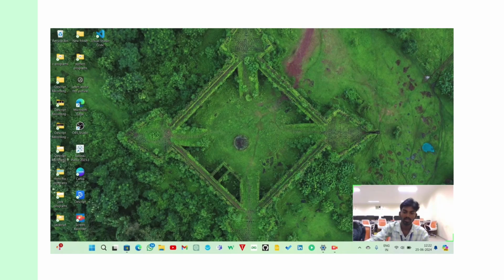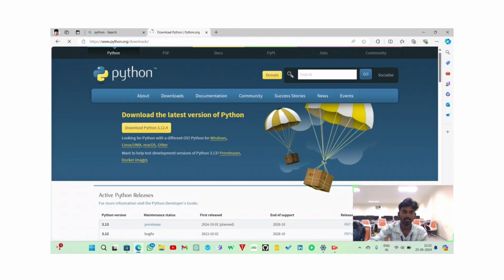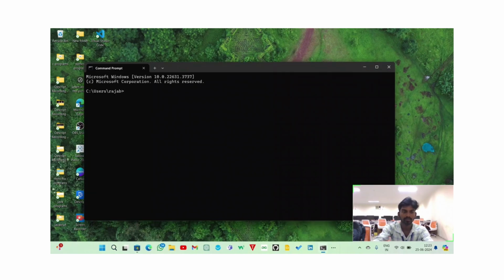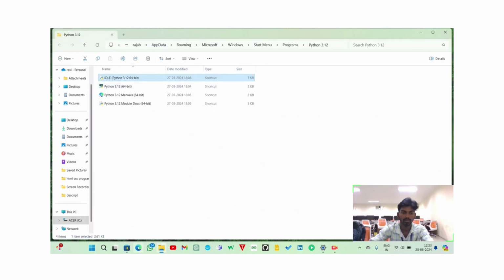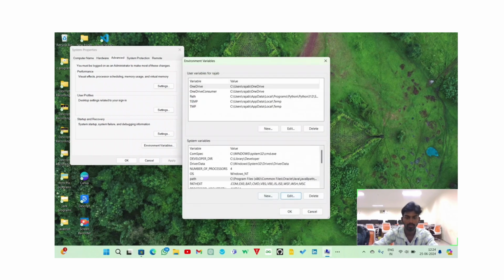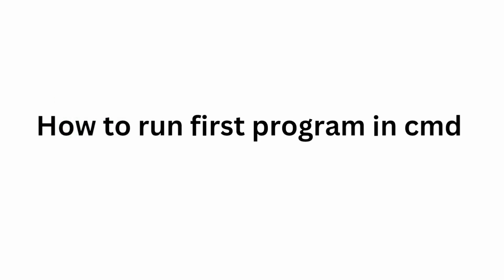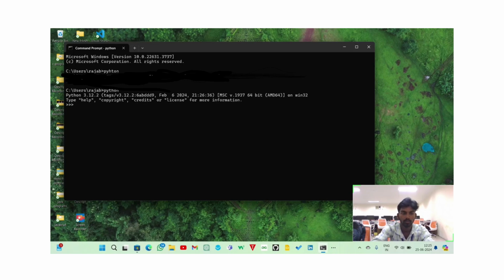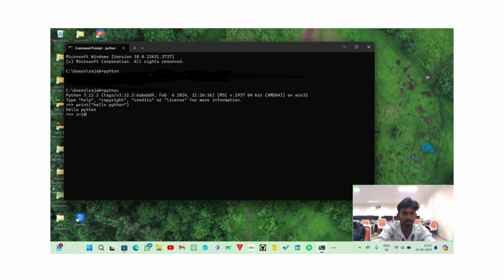Python tutorial for beginners in telugu [ PART 2 ] | How to install python @RaviramTechTalks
"Learn Python programming from basics to advanced! Explore coding tutorials, tips, and projects to master Python, the most versatile and beginner-friendly language in tech."

Python Basics

Web Development with Django/Flask

Automation Scripts